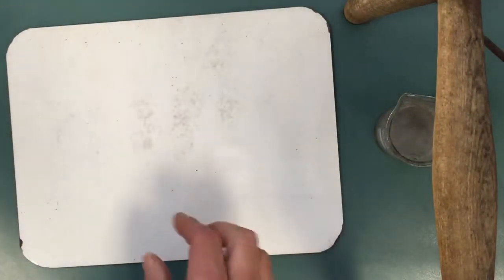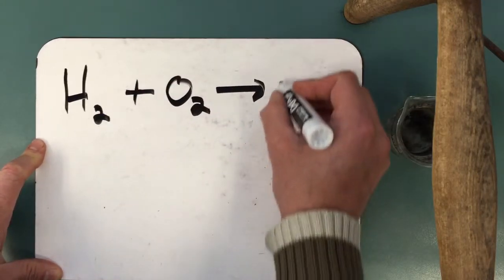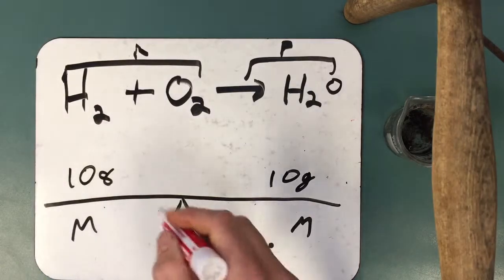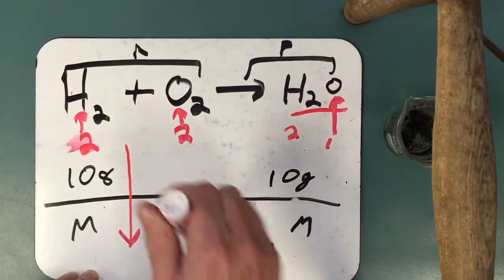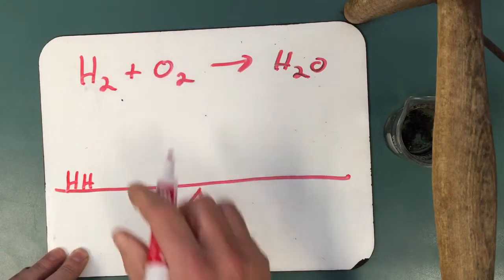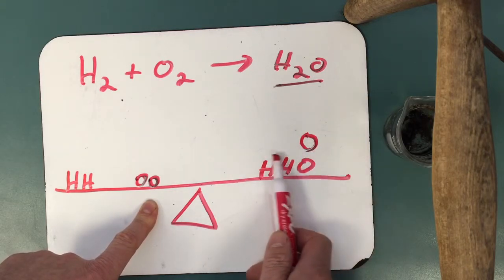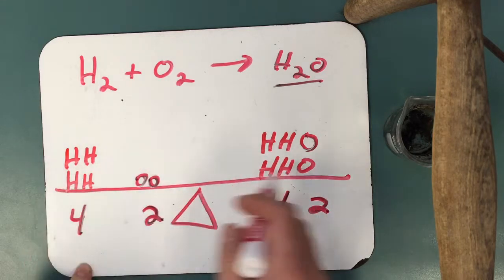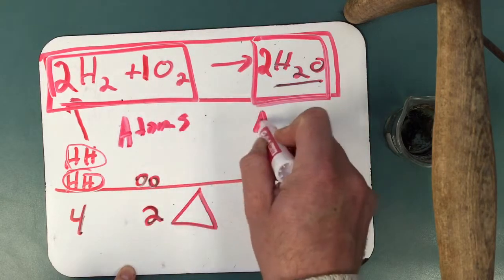Mass is conserved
This is a video showing how to balance chemical equations using the teeter totter method